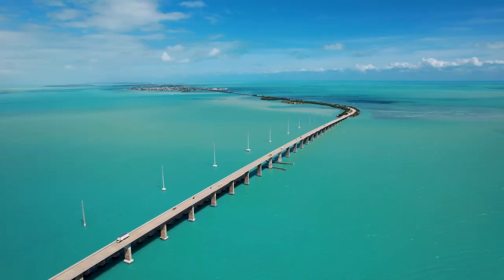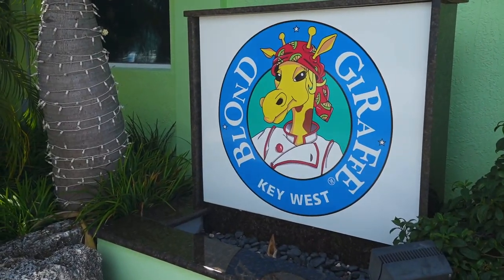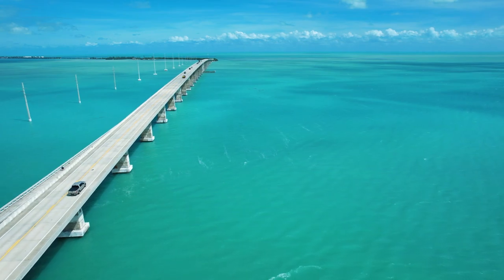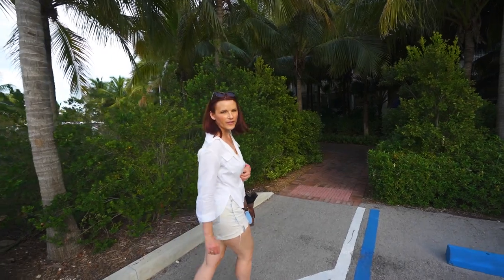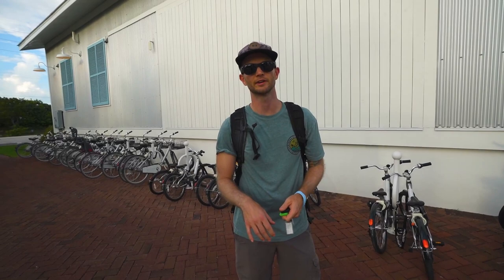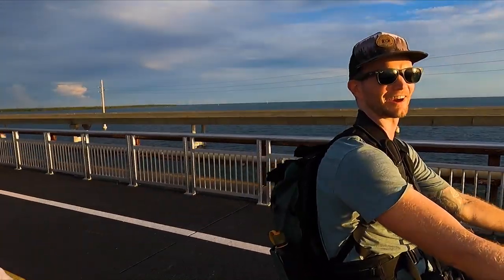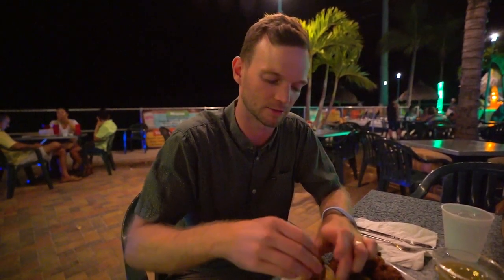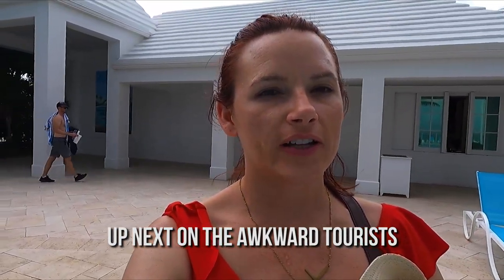Florida Keys Resorts // Isla Bella Beach Resort - Marathon Florida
Looking for the best Florida Keys resorts? In this Florida Keys vlog we drive down the Florida Keys and check into the Isla Bella Resort in Marathon Florida. @FloridaKeysTV

The Isla Bella Beach Resort is one of the newest resorts in the Florida keys. Located just north of the famous 7 mile bridge, This resort was a great spot to stay while exploring the middle keys.

COME TRAVEL WITH US TO COSTA RICA. GROUP TRIP MARCH 2023!

★ Apply for Hilton Credit Card for Instant Gold Status (Free Breakfast!) ★
They have an insane points bonus for applying right now!!

ALL Our Gear:
Beginner VLOG camera
Camera we use for Instagram AND vlogging
56" tall TRIPOD
GoPro fo sho

Chapters
00:00 Intro.
00:55 Mile Marker 88.
01:58 Key Lime Pie.
03:35 History of Overseas Highway.
04:28 Isla Bella Resort.
05:47 Room Tour.
07:55 7-Mile Bike Path.
10:26 Sunset Grill Dinner
13:23 Bloopers